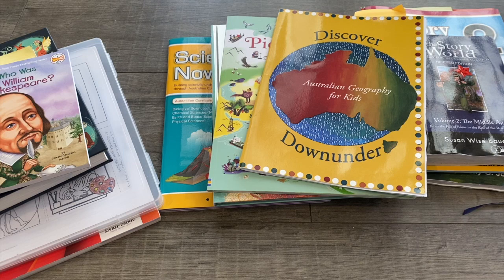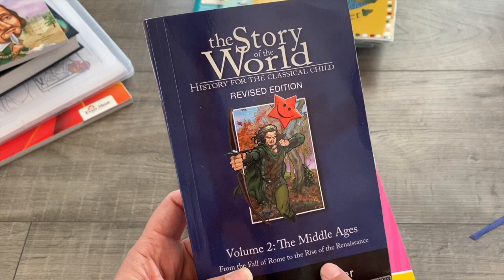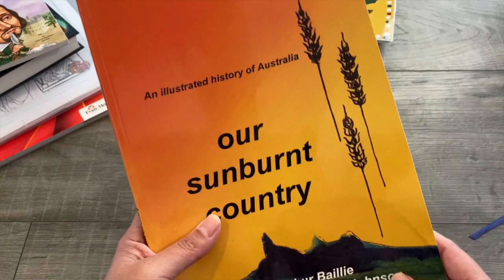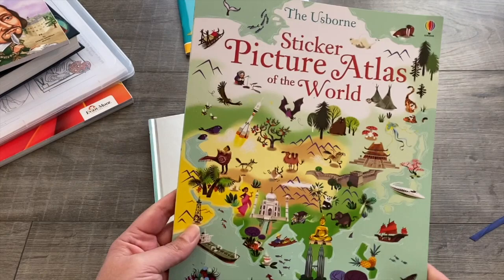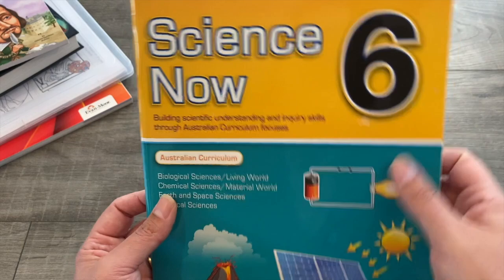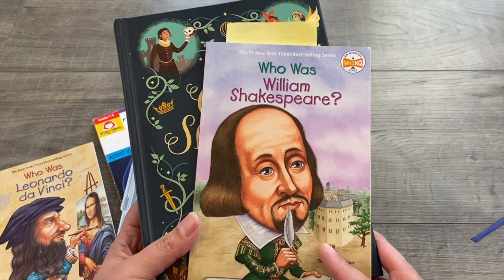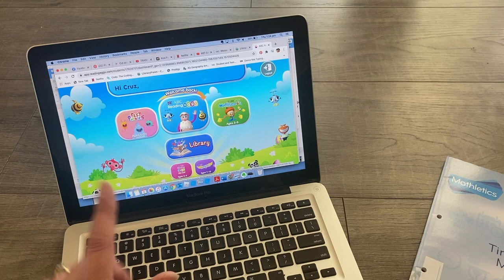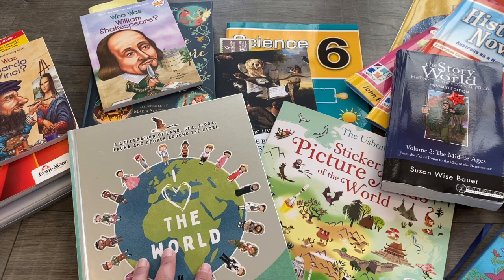Curriculum Choices | Australian Homeschool Family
Hi friends!
In this video I share with you all of the curriculum that we will be using for term 4 of 2020.